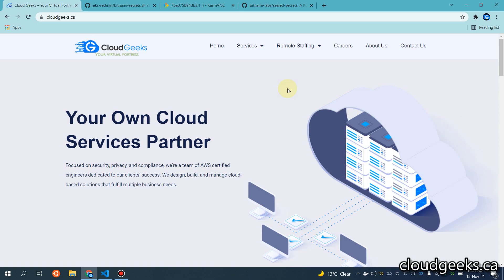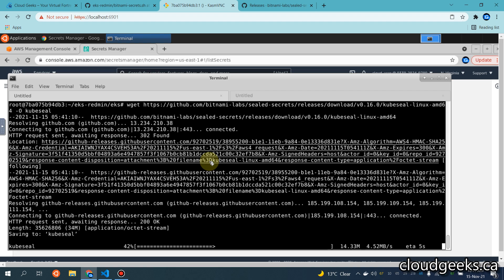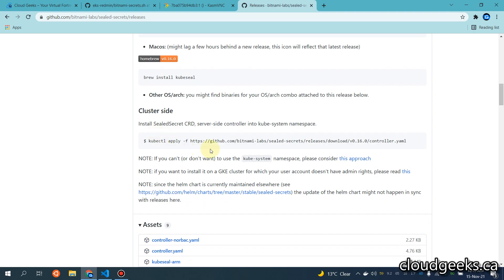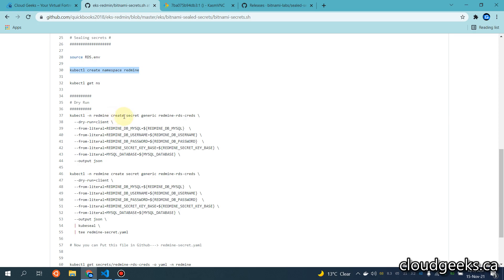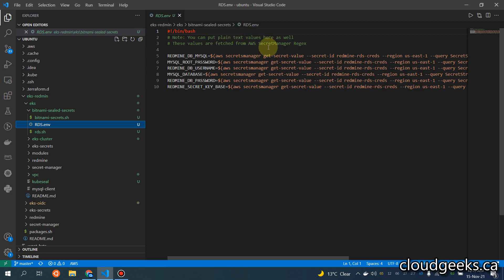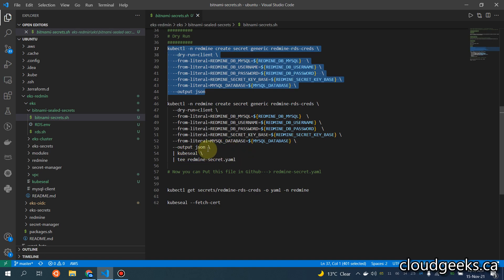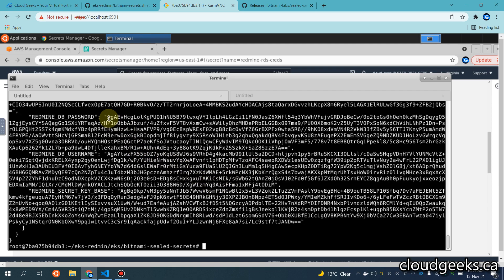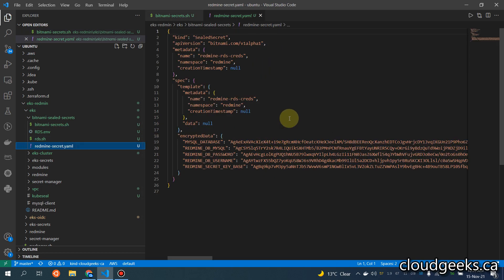(English) AWS (Eks): Kubernetes Secret Management with GitOps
Unlock the power of AWS EKS and Kubernetes in this comprehensive tutorial. We'll dive deep into Bitnami Sealed Secrets, AWS Secret Manager, and GitOps, providing you with the knowledge to streamline your DevOps processes.